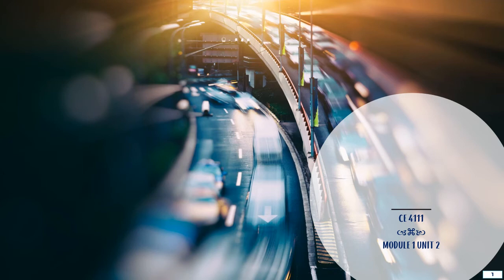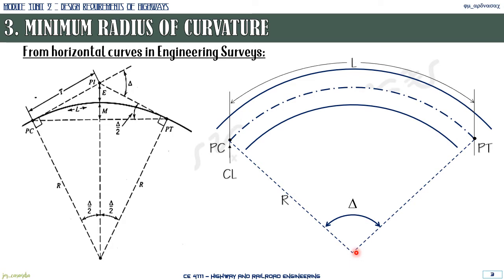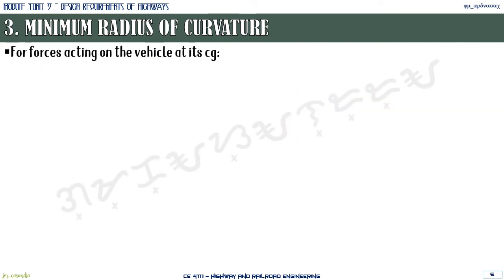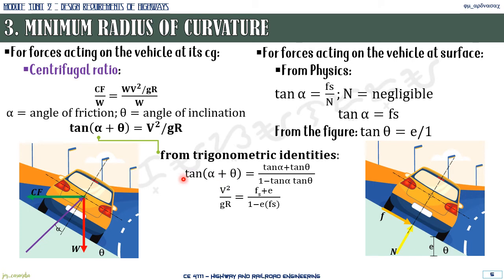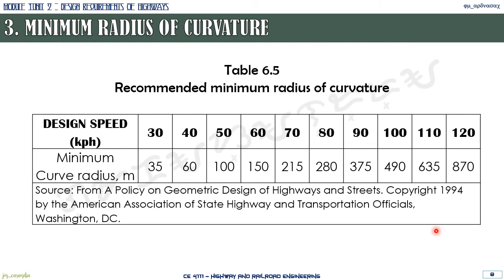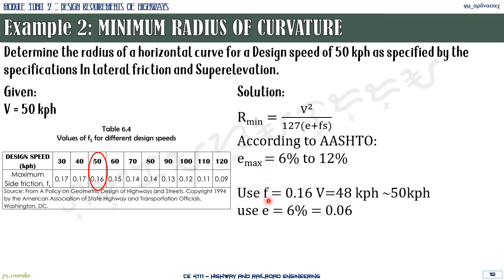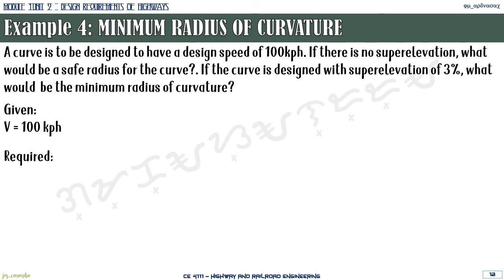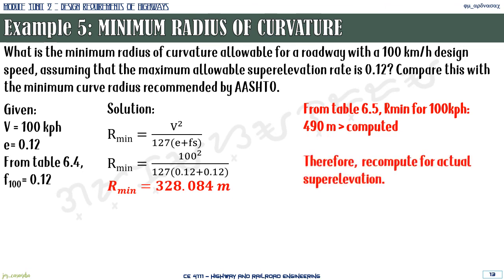ce 4111 module 1 unit 2 design requirements radius